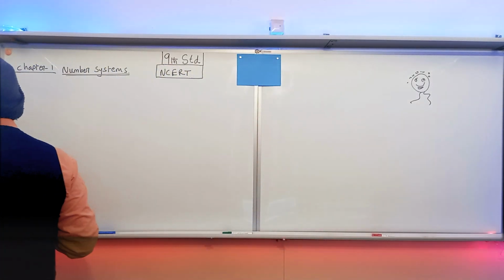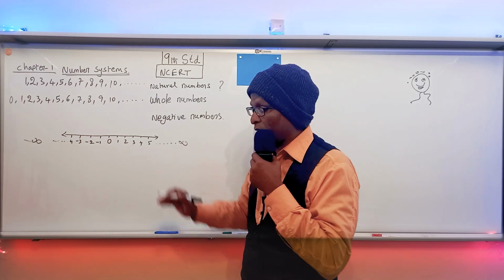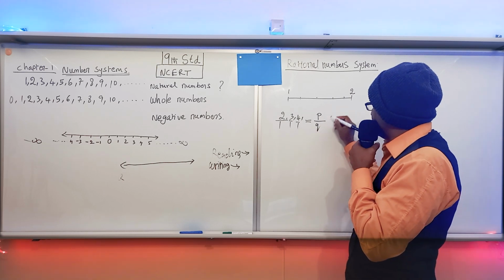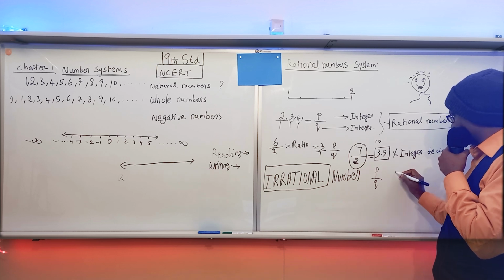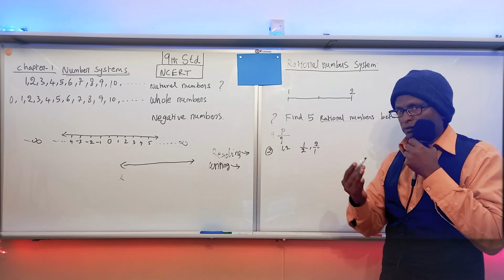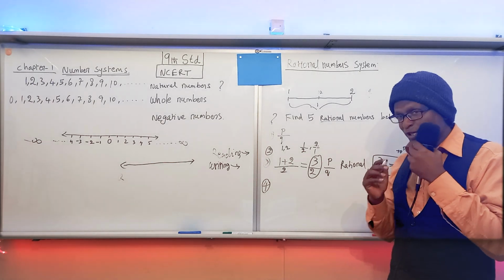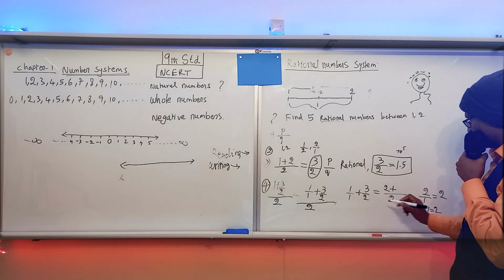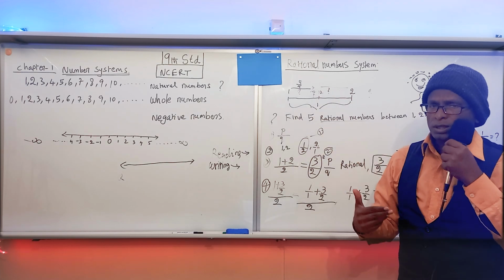9th standard math ncert | Number system chap 1 part 1 Rational numbers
9th mathematics  | chapter -1Number Systems Rational Numbers|ncert